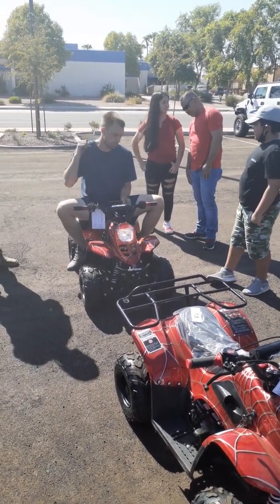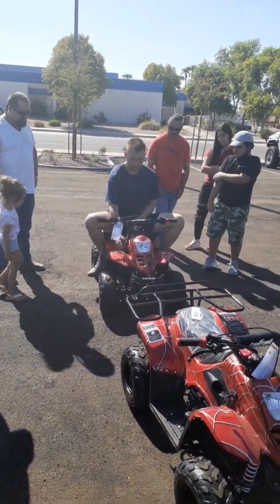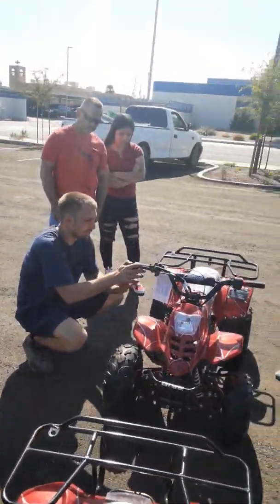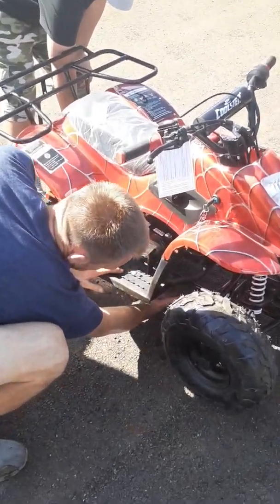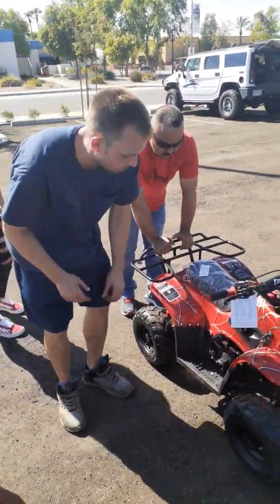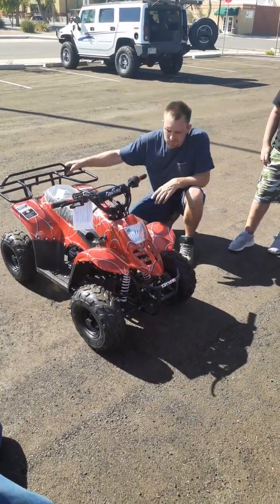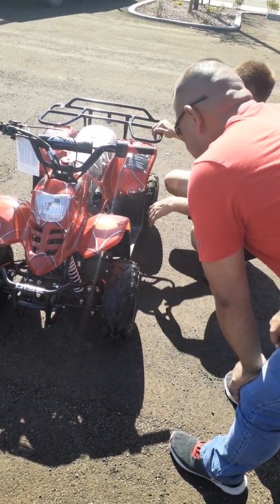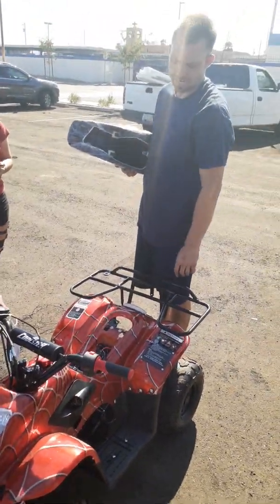Affordable powersports 110cc quad walk through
Coolster 110 walk through